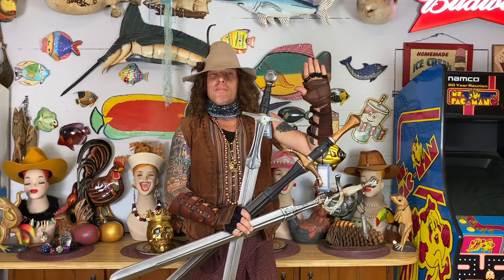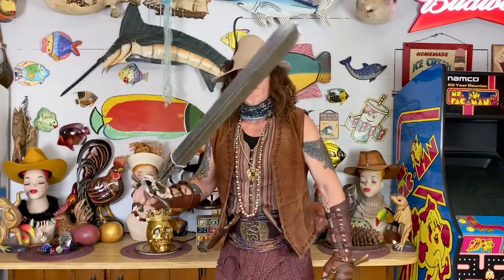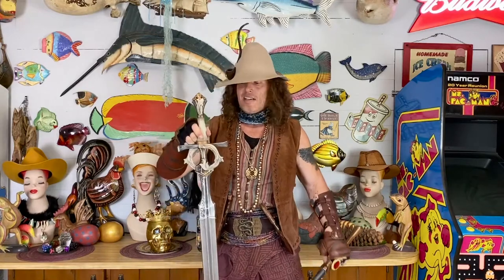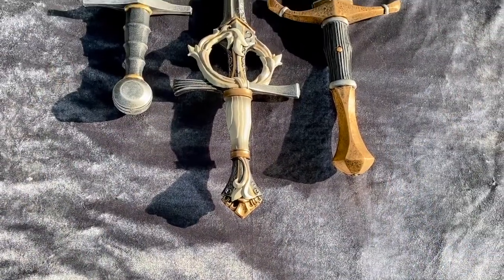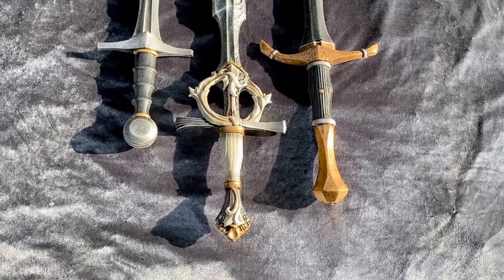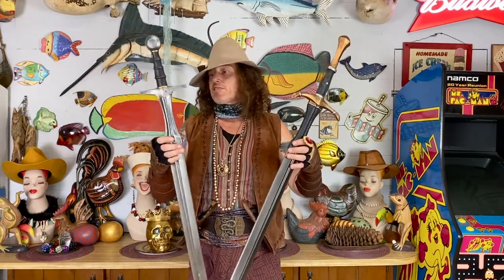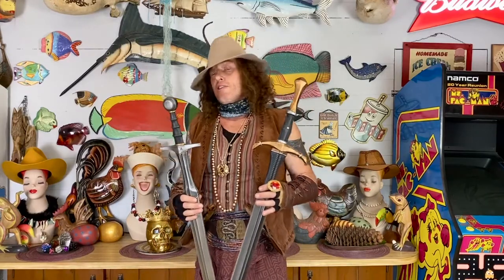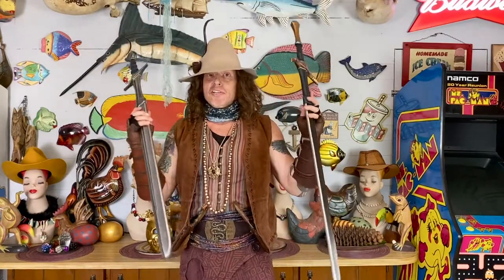The Wandering Larper - Epic Armoury Strong Hold review.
The Wandering Larper - Epic Armoury Strong Hold swords review.
Join host Salvatore Insinga as we review Epic Armourys new line stronghold. Salvatore discusses the pros and cons of these foam larp swords.